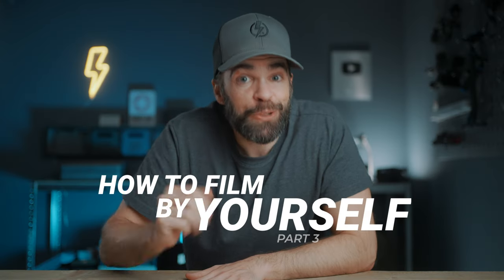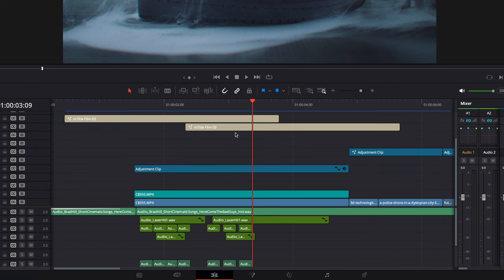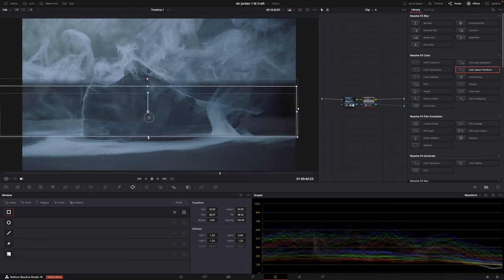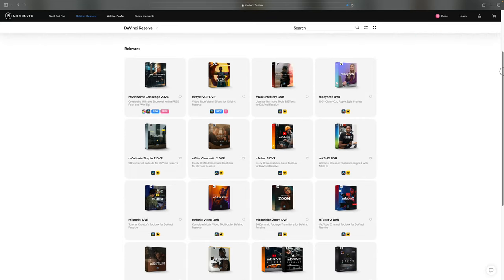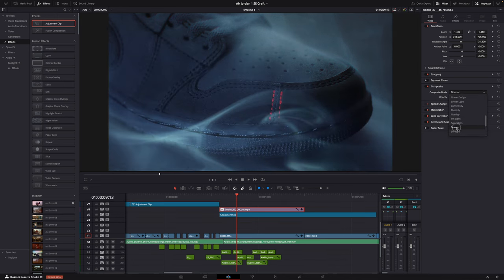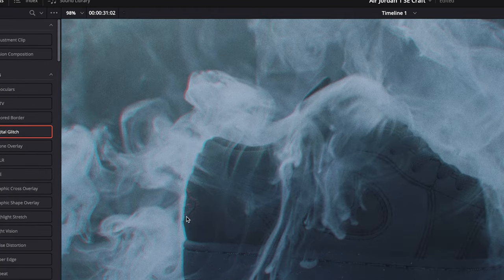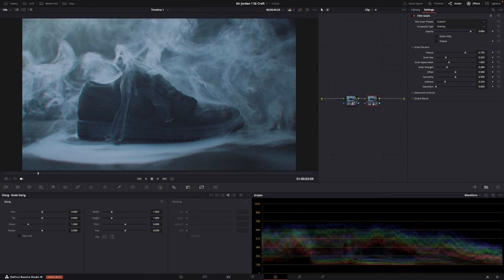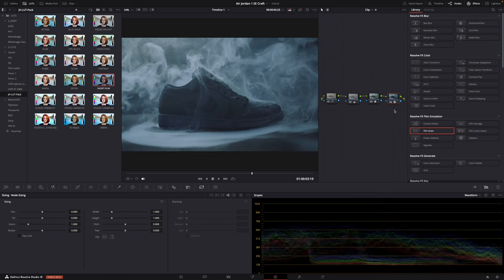Editing a Commercial | Effects & Transitions [Filming By Yourself Pt. 3] DaVinci Resolve 19 Tutorial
00:00 Intro
00:35 Nike Spec Commercial
01:06 DaVinci Resolve 19
01:18 Stock Footage
02:08 Compositing
03:34 Digital Zooms
03:59 Music & Sound
04:15 Animated Text Effects
05:31 Video Overlays
06:49 Glitch Transition
07:23 Prism Effect
08:51 Frames
09:12 Halation & Film Grain
10:27 Color Grading?